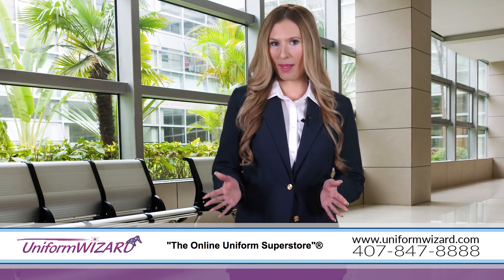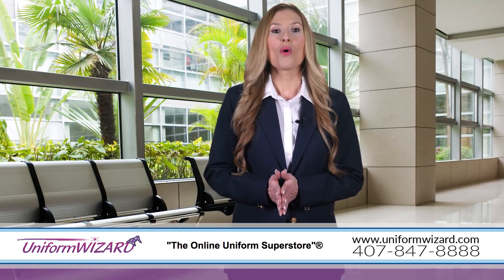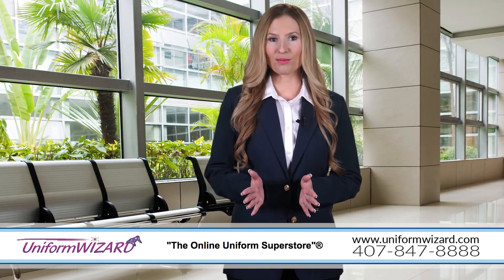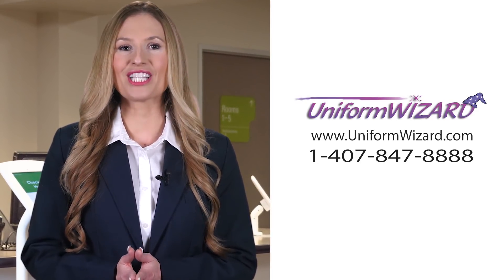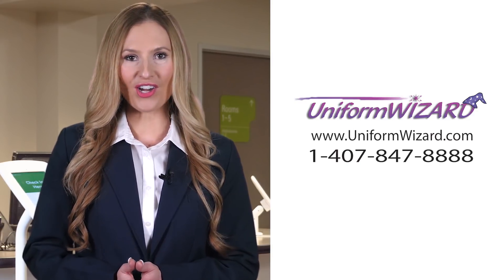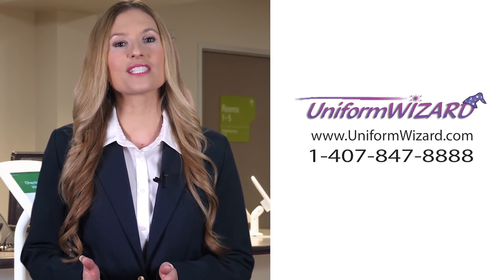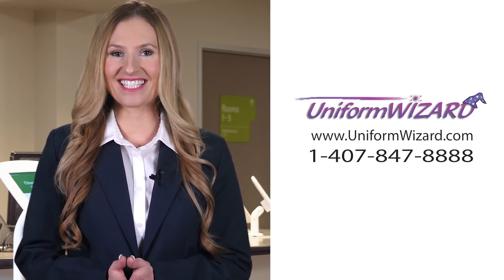Uniforms for a Hospital - Clinic Uniforms For A Hospital Or Clinic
Uniforms for a Hospital

Does your company need Uniforms for a Hospital or Clinic facility? At Uniform Wizard, we have uniforms for virtually every employee in your organization. The healthcare industry is expected to maintain very professional and sanitary standards, and those expectations also apply to what your staff wears. If you’re a nurse, doctor, or medical assistant, you will need scrubs or a lab coat. If you work in the administrative field, you may need a blazer or cardigan. No matter the position, we have Uniforms for a Hospital or Clinic. In the medical field, seeing a uniform is essentially the same as viewing a job description. Therefore, it is important to provide unique options for everyone on your team. Don’t see what you’re looking for on our website? Not to worry, we have custom options available too!